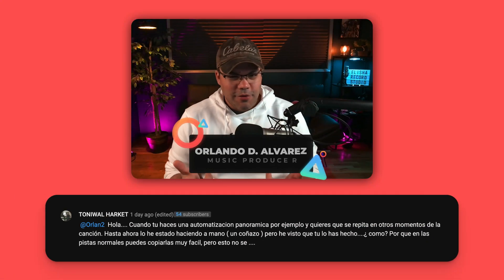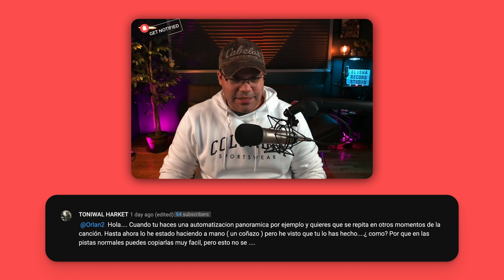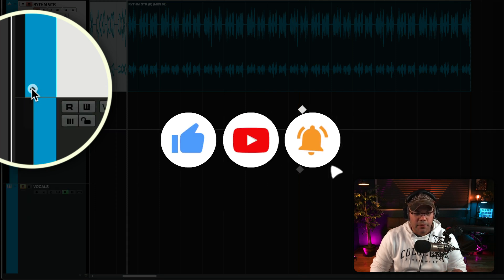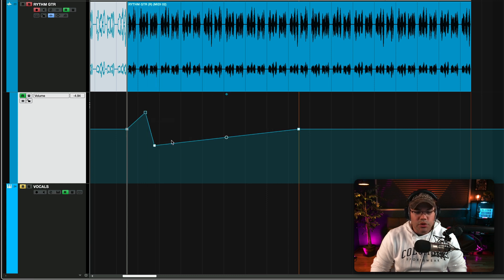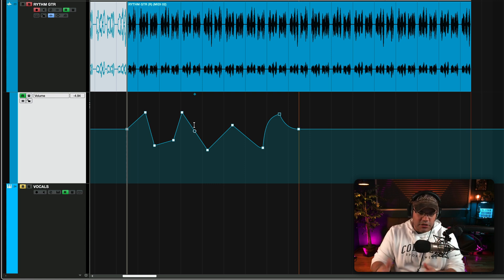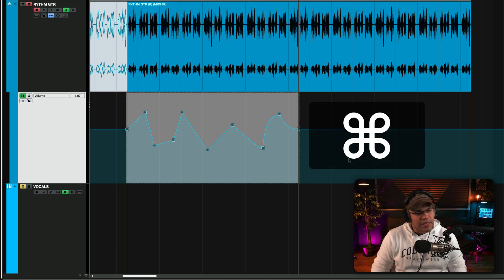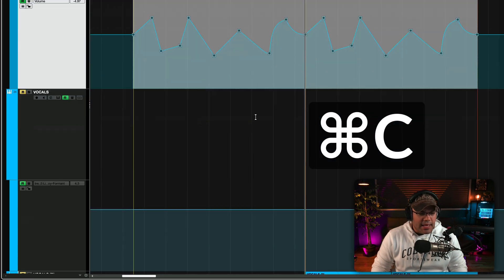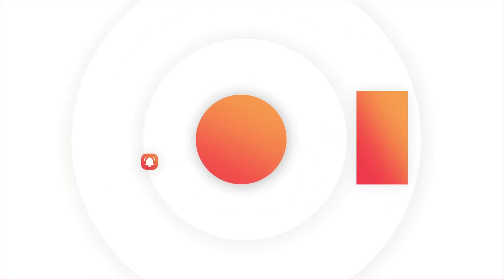How to Copy Automations in Cubase | Under 1 Minute EASY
0:00 Intro
0:25 Overview
1:30 Go Here for Quick Answer
2:30 Outro

🔗 VIDEO EDITING

🔴  FOR YOUTUBE